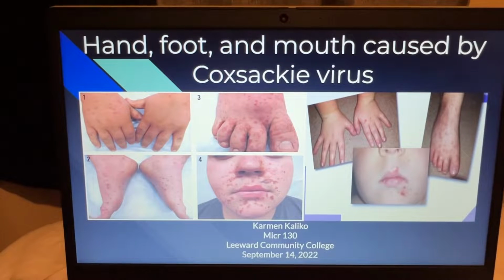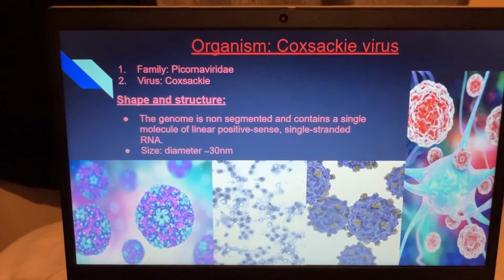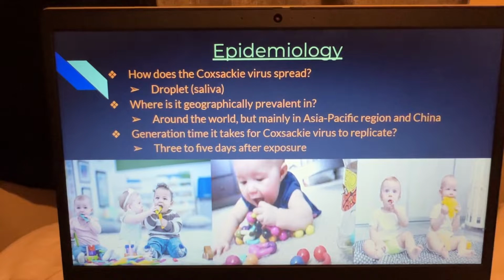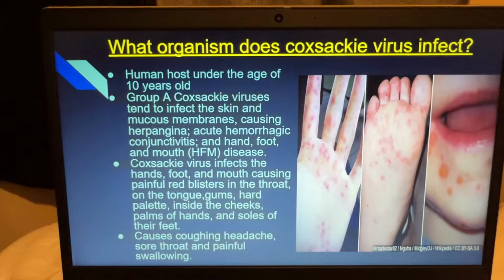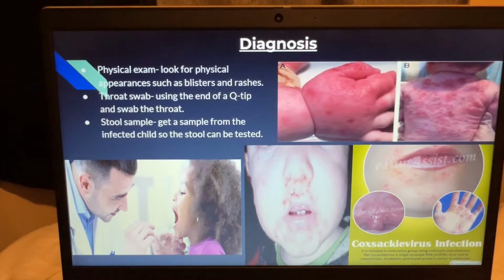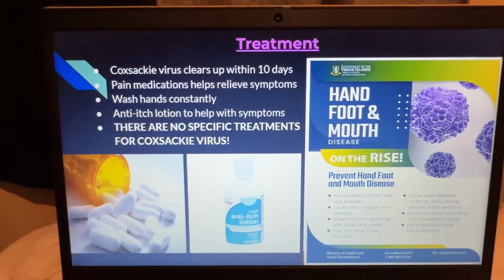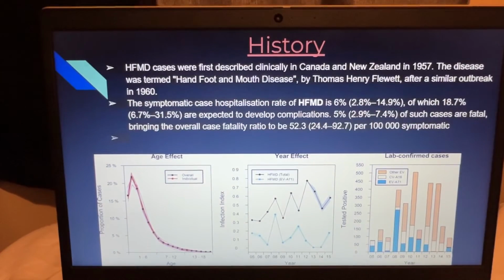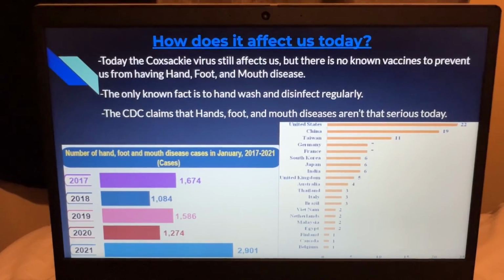Micro 130 Hands, foot, and mouth disease